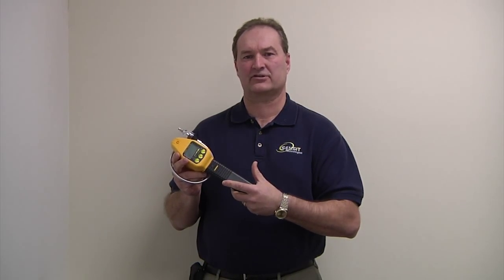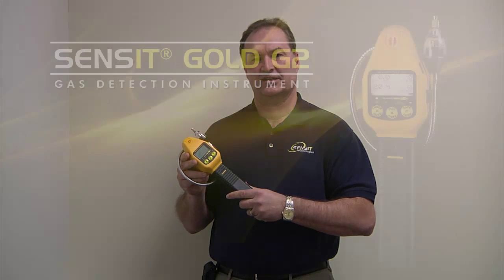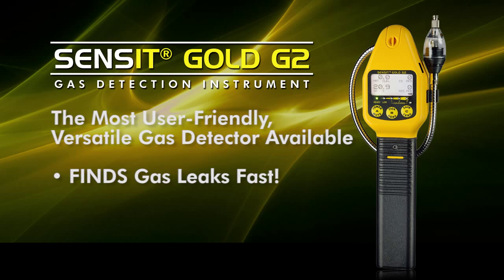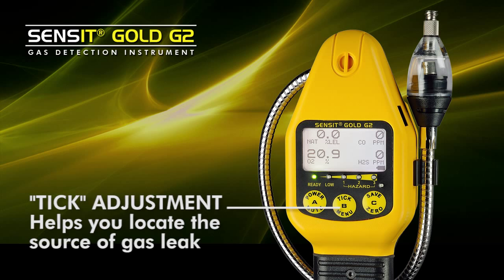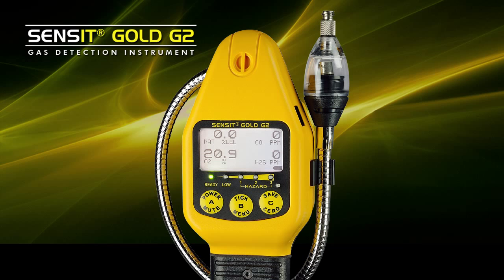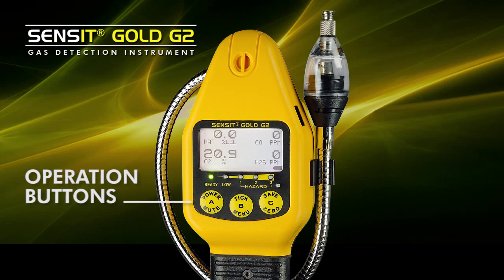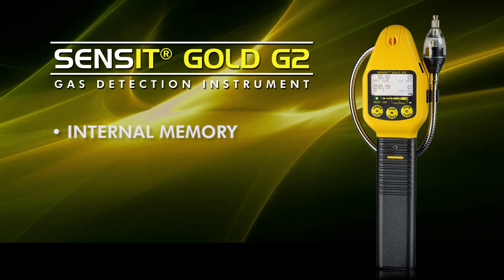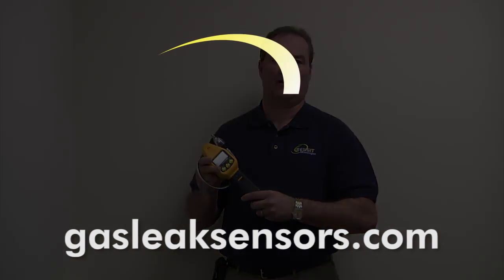SENSIT GOLD G2 Multi-Gas Detector Introduction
An introductory overview of the SENSIT® GOLD G2 Combustible Gas Leak Detector. SENSIT® GOLD is a portable multi-function gas detector and confined space monitor in one user-friendly instrument.

SENSIT® GOLD G2 is used for combustible gas leak surveys, gas leak pinpointing and pipeline purging applications.

 Measures and Displays Up To 4 Gases
• LEL (% Volume and PPM Optional)
• O2, CO, H2S, HCN (Optionally)

 Selectable Gas Type
• Methane (Natural Gas), Propane

 Audible tick rate helps find gas leaks fast. A variety of toxic gas sensors are available for confined space applications.